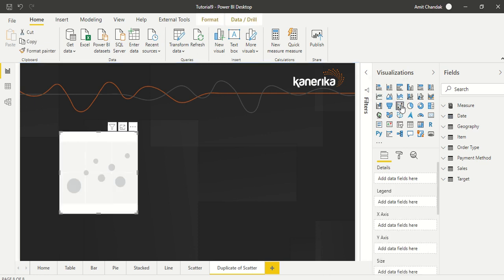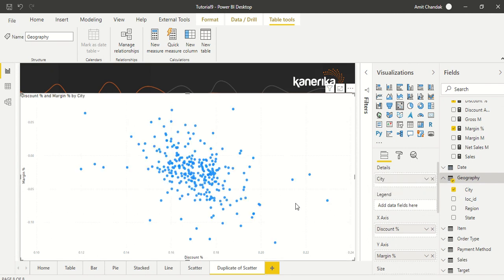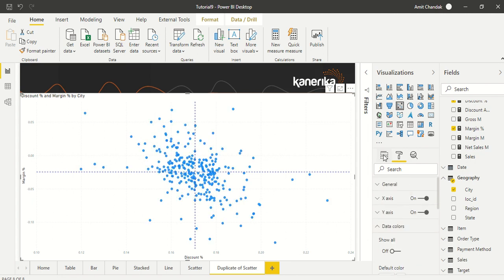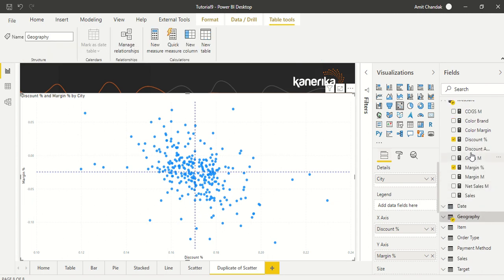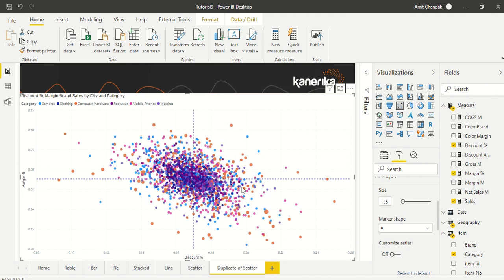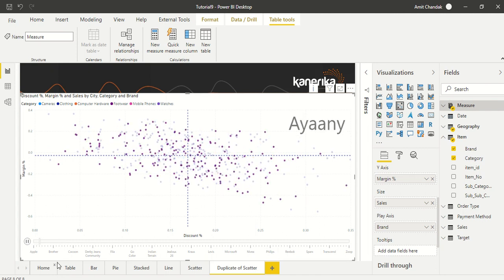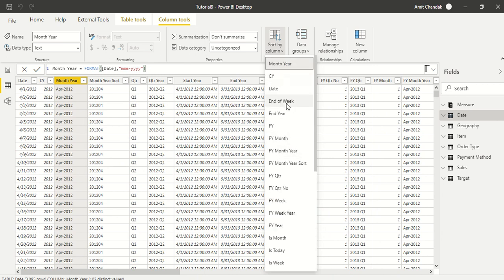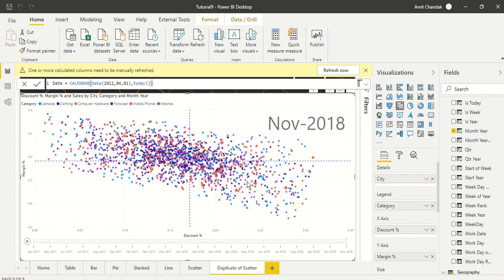Power BI Tutorial Series for Beginners Part 27: Scatter Visual